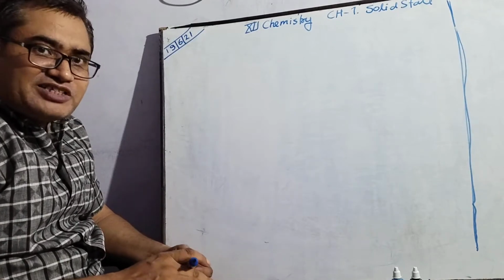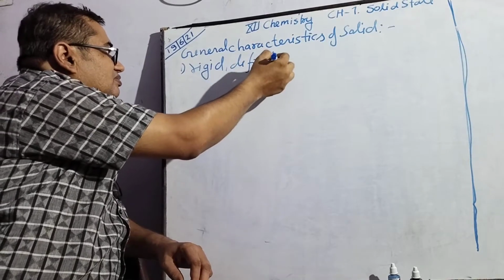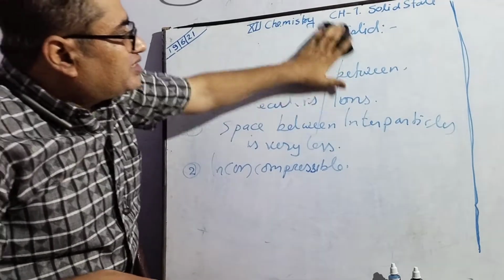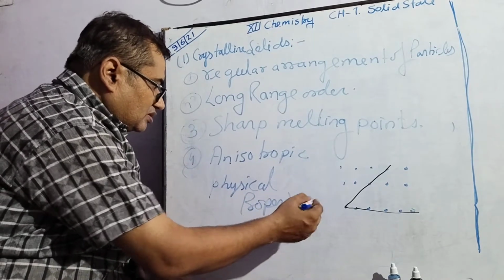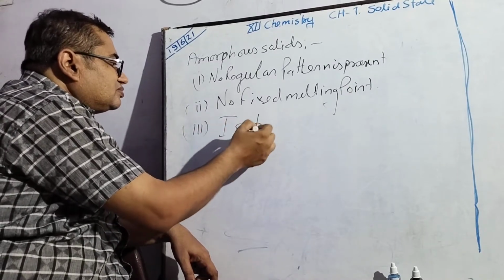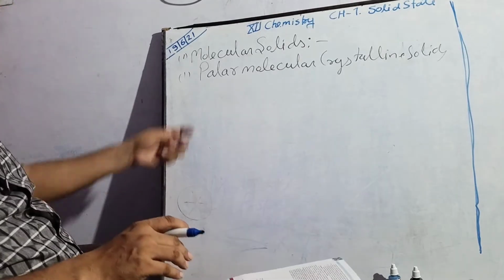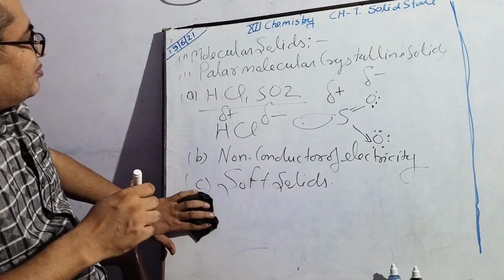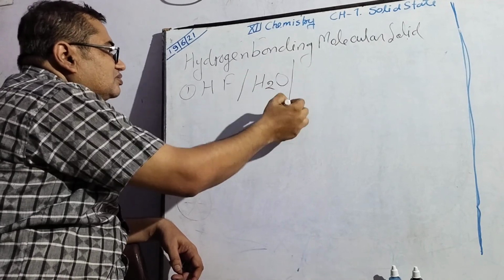XII chemistry ch-1 solid state-"introduction of solids"